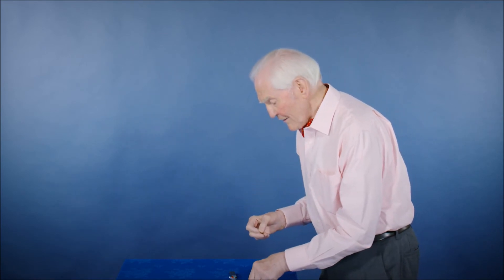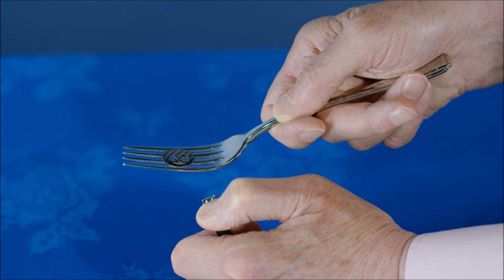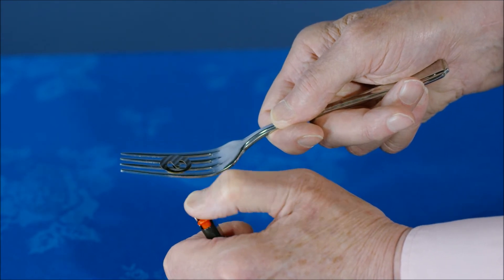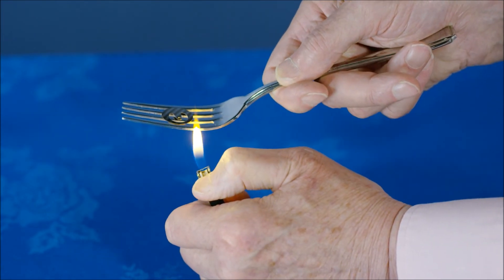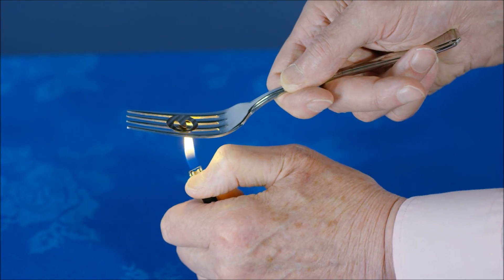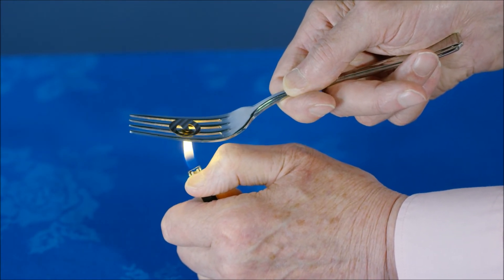Bi-Metal Snap-Action Blade Demonstrated by Dr John C Taylor OBE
Dr John  C Taylor OBE demonstrates his invention of the Bi-metal Snap-Action blade used in kettle controls.